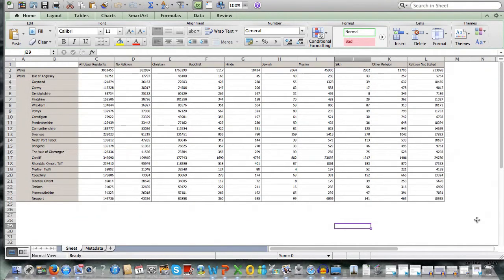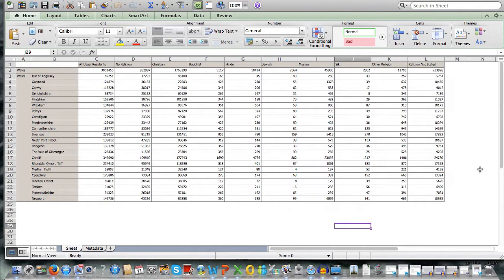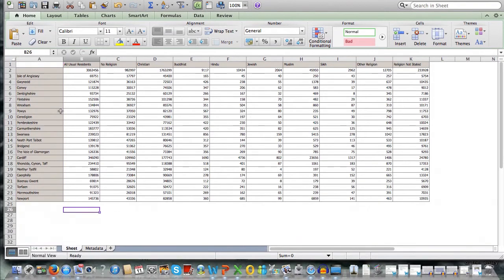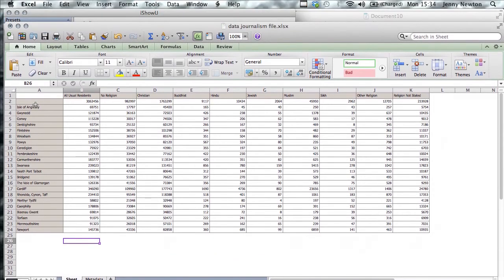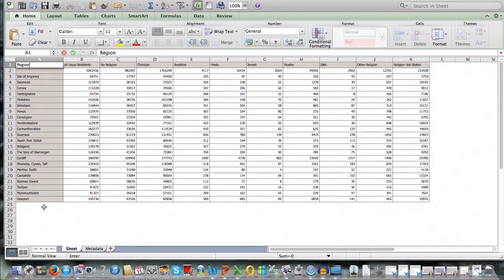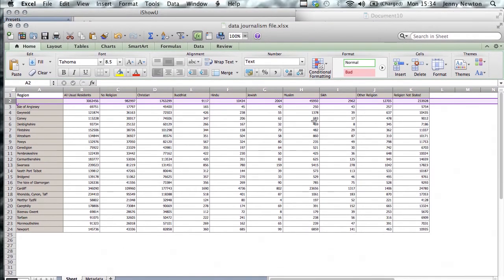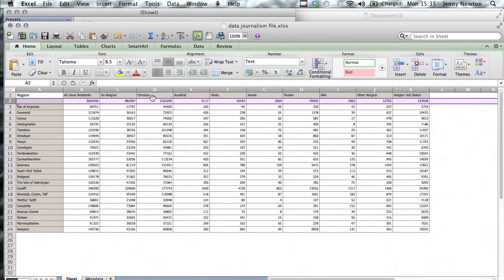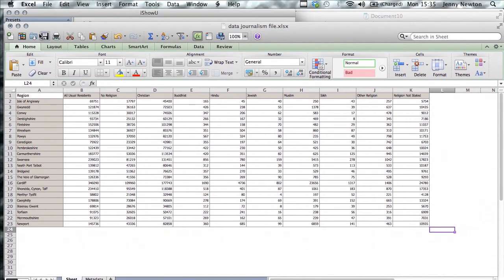data journalism spreadsheet